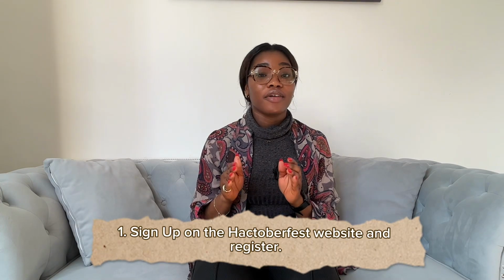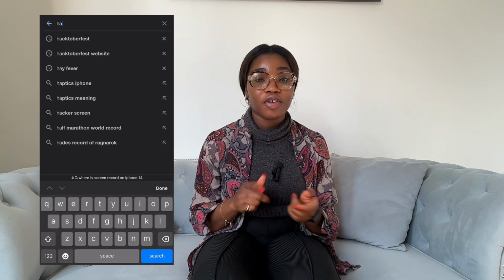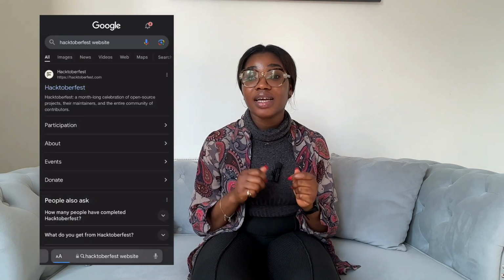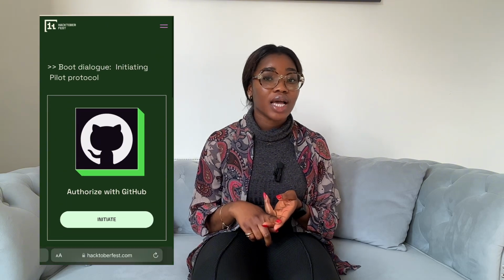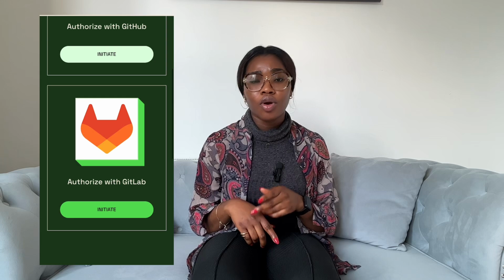Join Hacktoberfest: Start Contributing to Open Source Projects!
Hacktoberfest 2024: 5 Simple Ways to Contribute to Open Source Projects!

Hey techies! 👋 It's Hacktoberfest season, and in this video, I’ll show you 5 simple ways to get involved and make your first contribution to open-source projects, even if you’re new to tech.

Hacktoberfest is the perfect opportunity to level up your coding skills, and be part of something amazing!